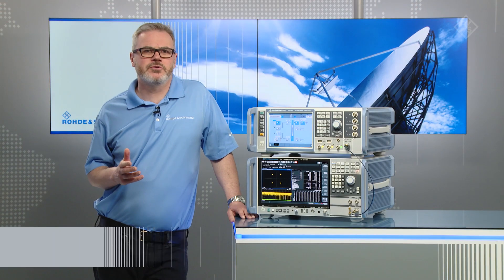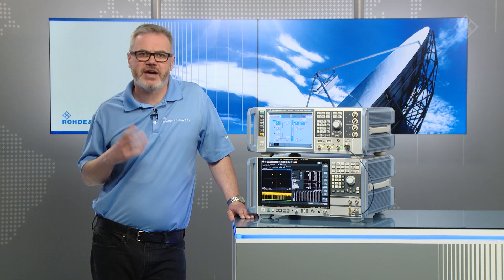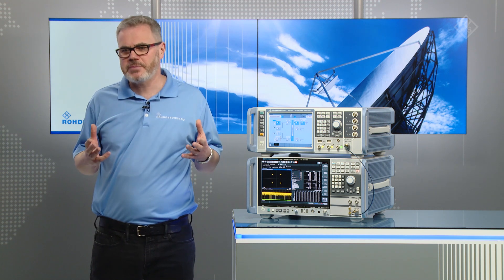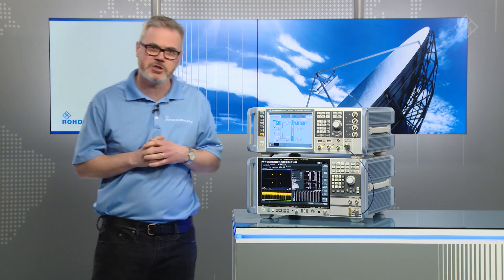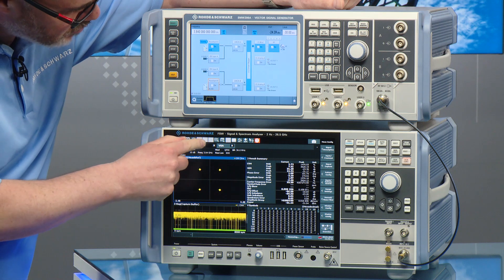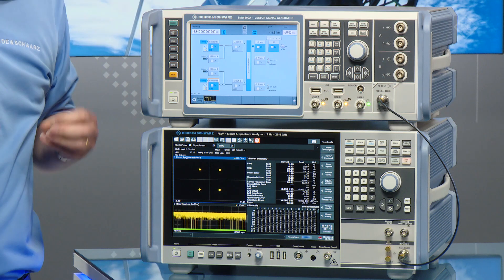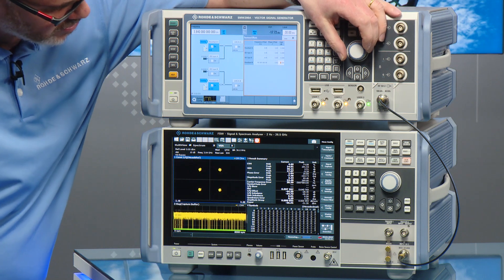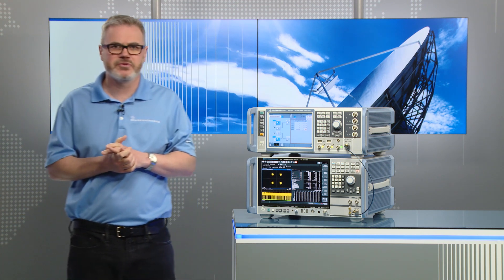Co-existence of 5G NR and DVB-S2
How to perform qualification measurements on satellite components and systems:

The frequency co-existence of 5G NR and satellite services in the C-Band might cause impact on existing satellite downlinks mostly by the injected 5G signal into the LNB on the reception side. R&S is providing with its R&S®SMW200A and R&S@FSW solutions for testing and qualifying the performance of components and systems by generating and analyzing a 5G NR and DVB-S2 signals.